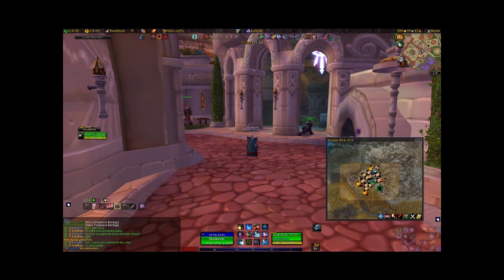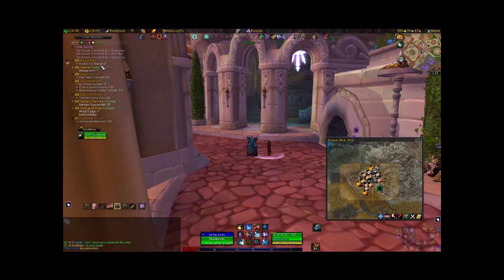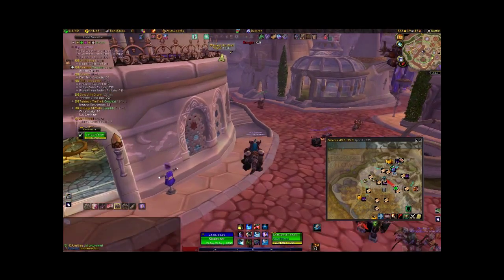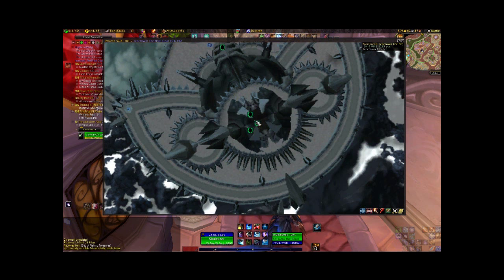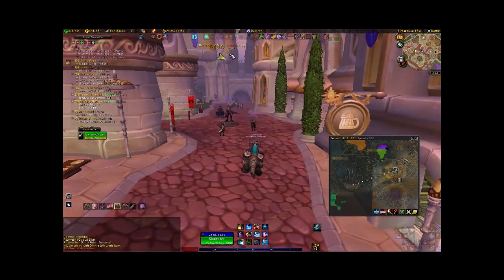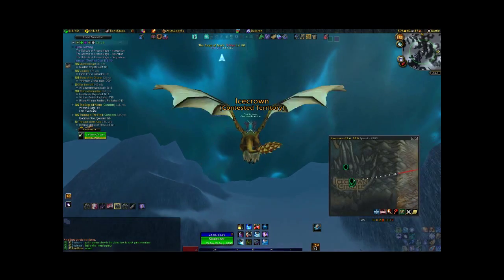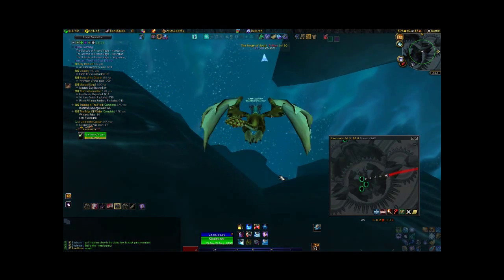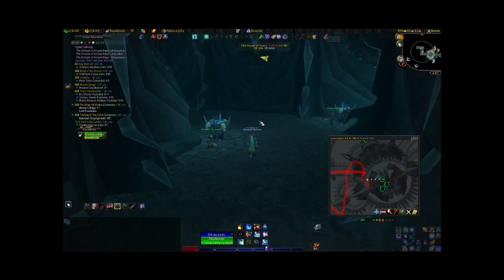carbonite tutorial episode 1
a brief tutorial about some features of carbonite addon for wow